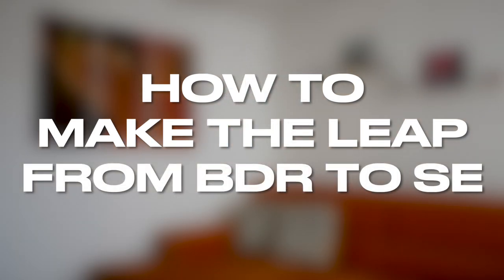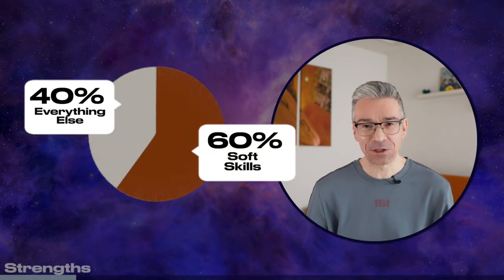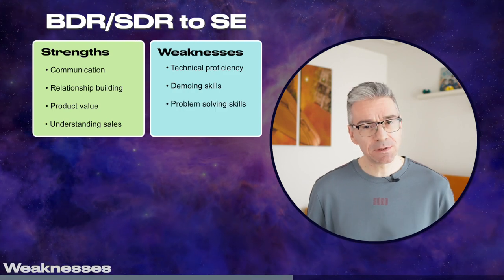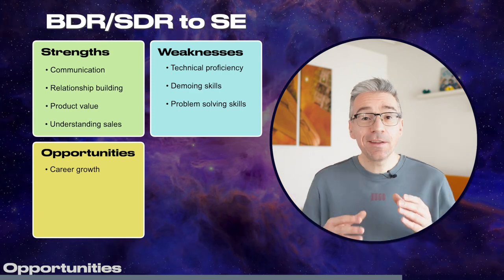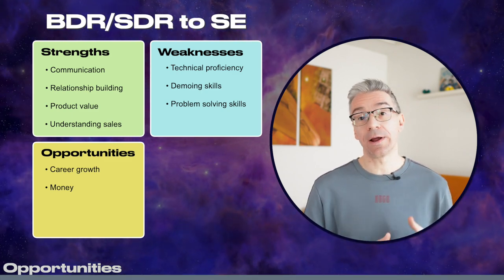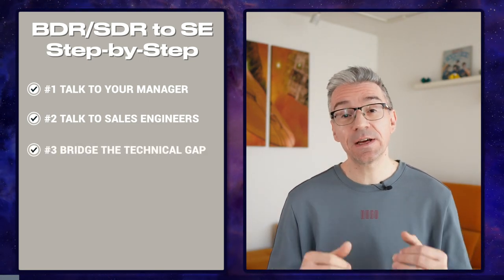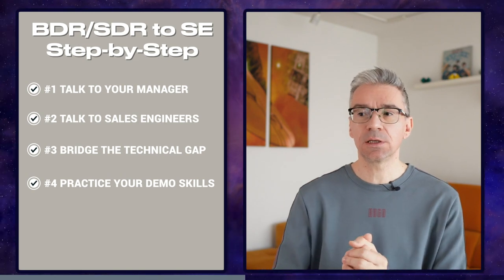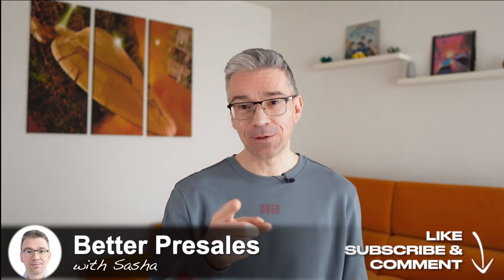Tech Sales Transition: SDR's Guide to Sales Engineer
Are you a BDR/SDR who wants to become an SE in tech. sales? 🤔 Do you want to know the pros and cons of switching roles, and how to do it successfully? 🚀
If yes, then this video is for you! 😊
In this video, you will learn:
• What are the strengths, weaknesses, opportunities, and threats of transitioning from BDR/SDR to SE
• How to improve your technical skills and experience, and prepare for the SE role
• How to apply for SE positions within your current company, and ace the interviews
• How to leverage your sales skills and communication skills to demonstrate value and close deals
This video is a must-watch for anyone who wants to become a sales engineer in tech. sales, and enjoy a rewarding and challenging career. 💯
Don’t miss this opportunity to learn from an expert SE who has made the switch from BDR/SDR, and who will share with you his tips and tricks on how to succeed in tech. sales. 🙌

Credits / sources:
Benchmarks for metrics that matter to an SDR or BDR team (gradient.works)

64 Cold Calling Statistics You Must Learn: 2023 Challenges & Data Analysis - Financesonline.com

25+ Amazing Cold Calling Success Statistics [2023]: Data, Trends, Opinions And More - Zippia

Chapters:

00:00 What you'll see in this video
00:26 BDR/SDR job in a nutshell
01:00 Strengths
01:52 Weaknesses
02:39 Opportunities
03:15 Threats
04:09 Best course of action
04:45 Step-by-step guide
06:35 You can do it - subscribe for more